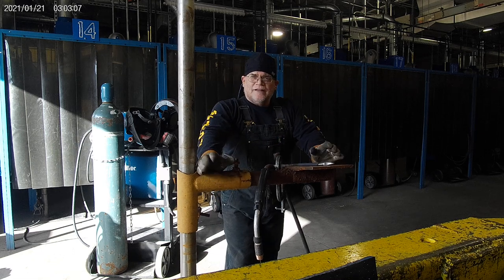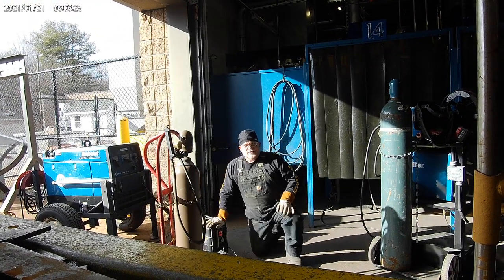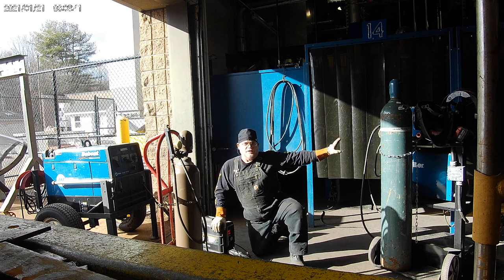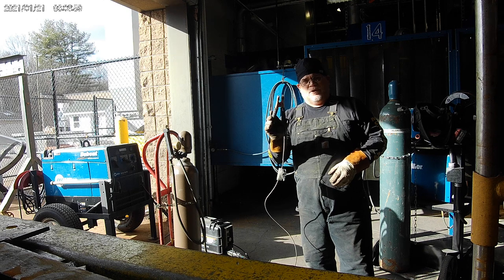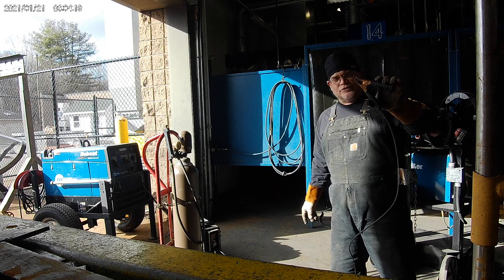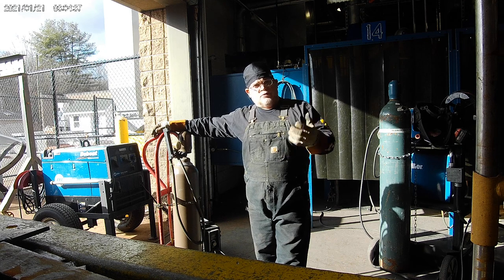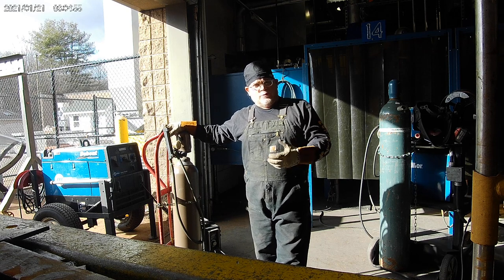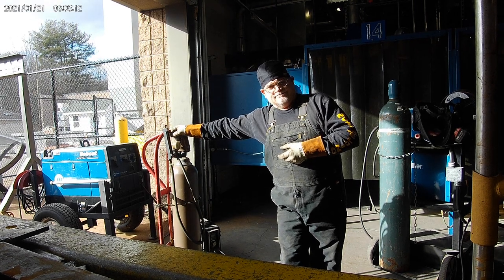Voltage Sensing Wire feeder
Suitcase Welders aka Voltage Sensing Wire Feeders.
For Level 2 students studying Gas Metal Arc Welding and Flux Cored Arc Welding power sources.